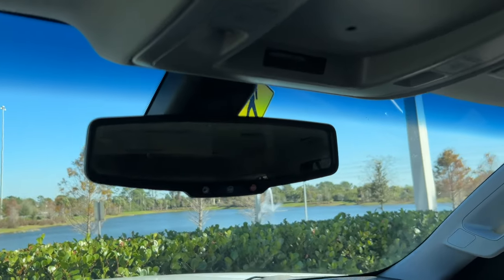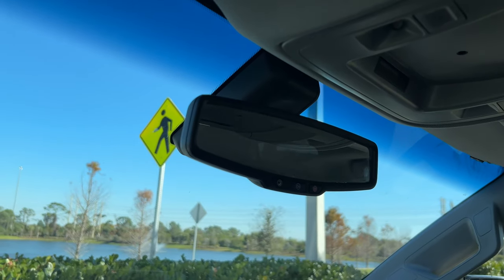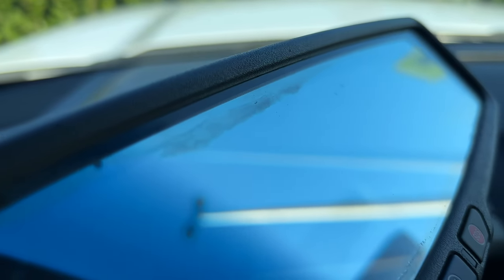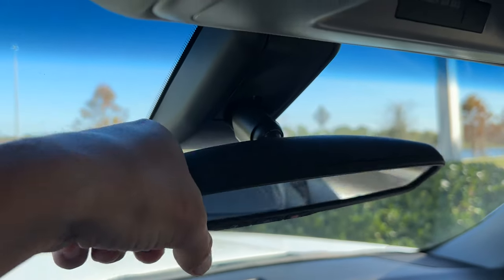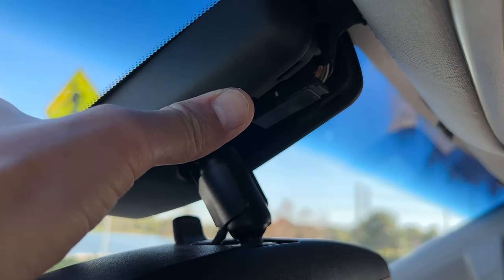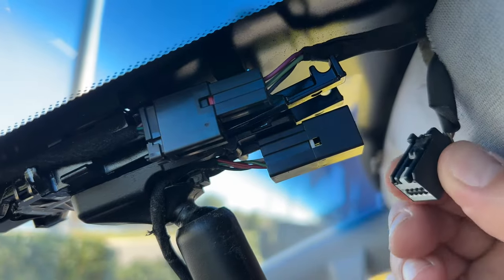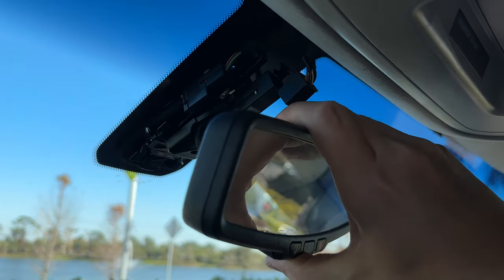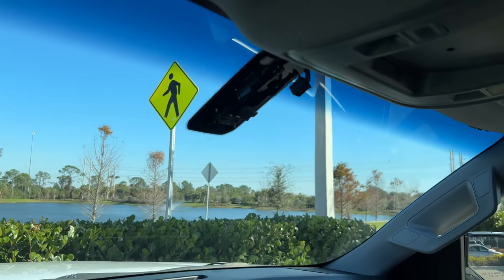How to remove rear view mirror. Tahoe, Suburban, Silverado, Sierra, Yukon, Denali, Escalade.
You can find parts & tools used in this video here:
Torx bit set
Rear view mirror